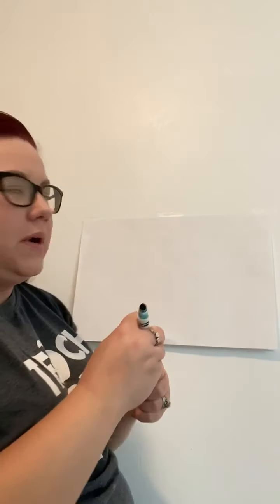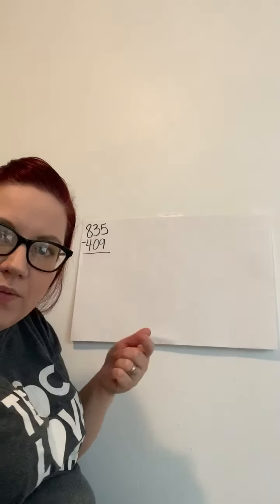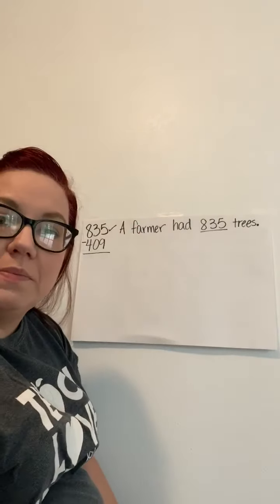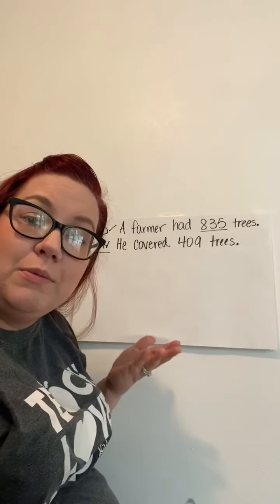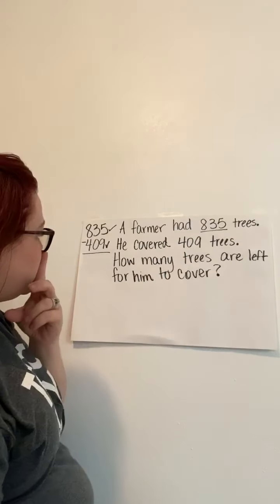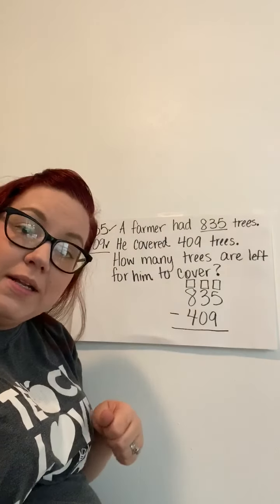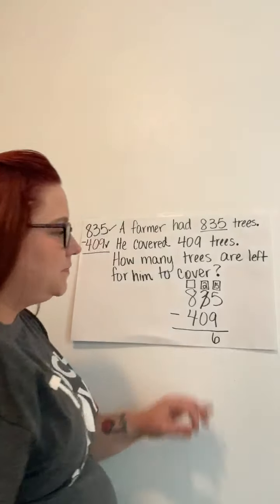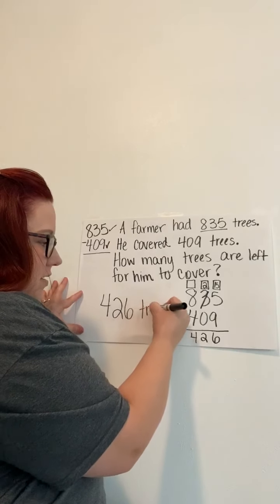Subtraction Story Problem Tuesday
I miss you all!